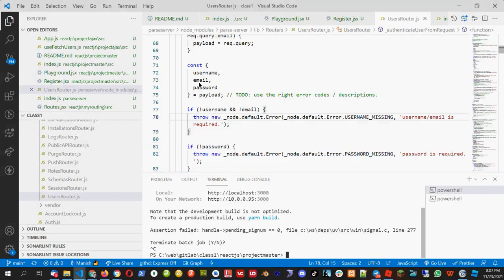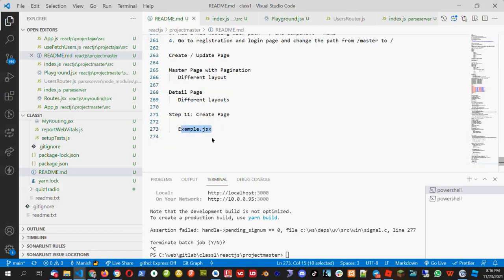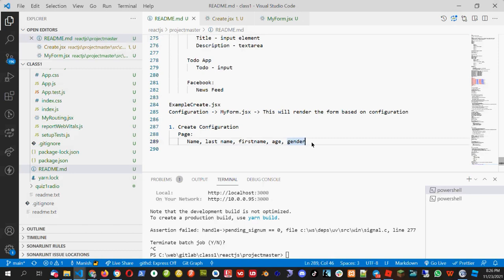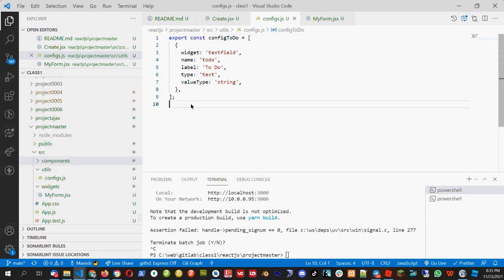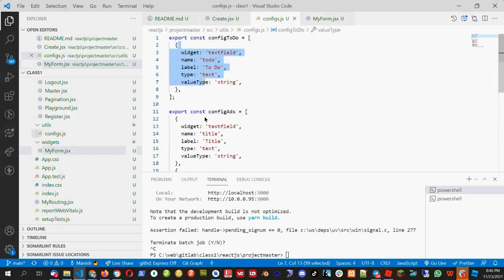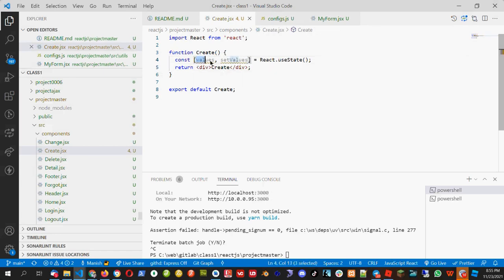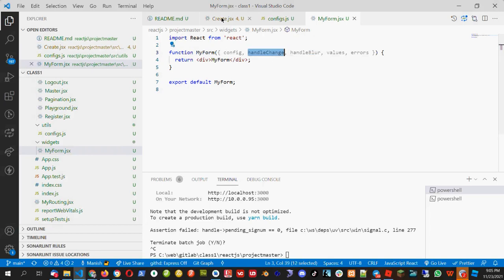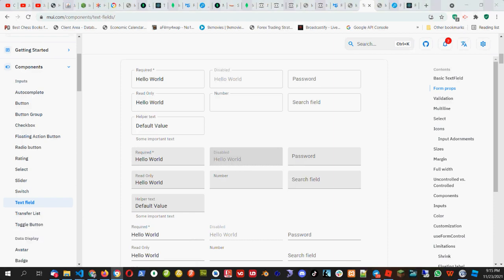Lesson 92 2021 11 23 projectmaster 4 myform